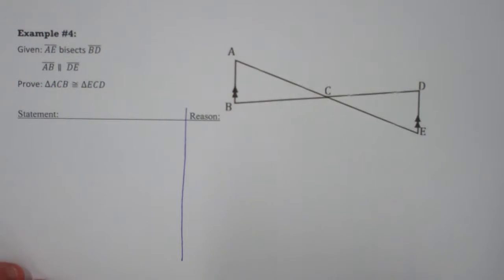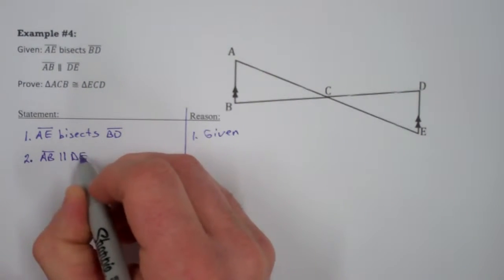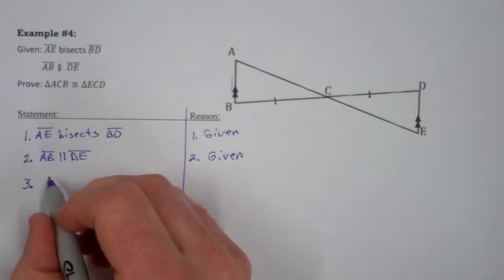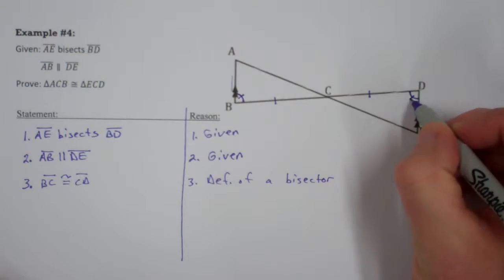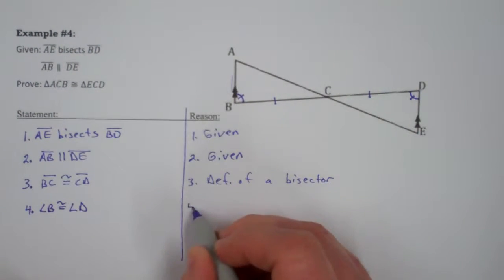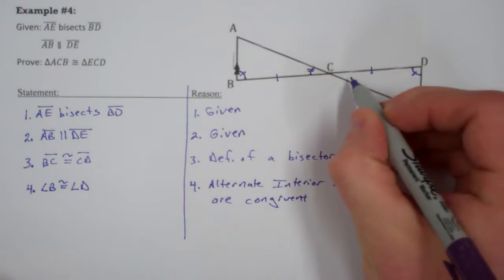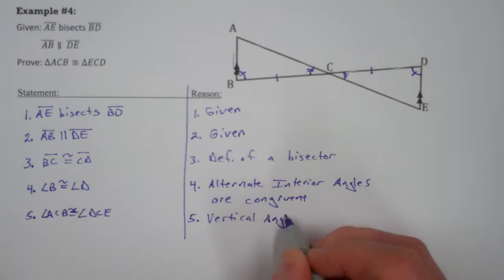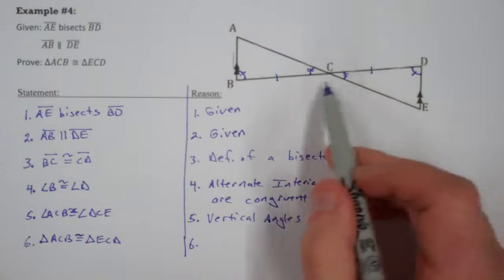6 3D Example 4